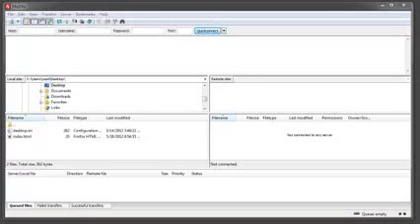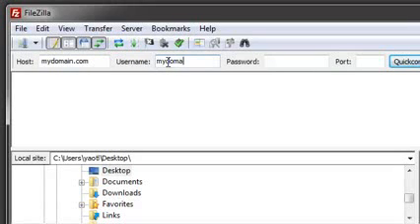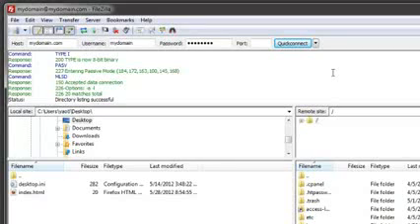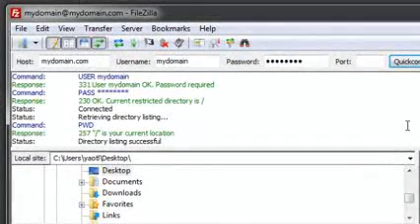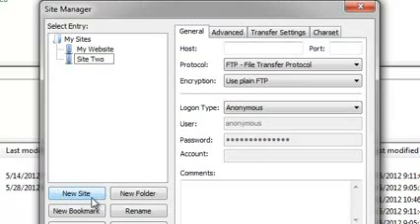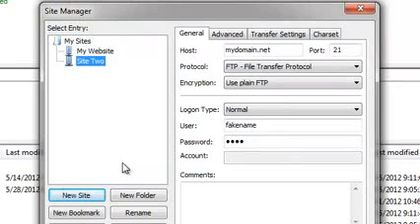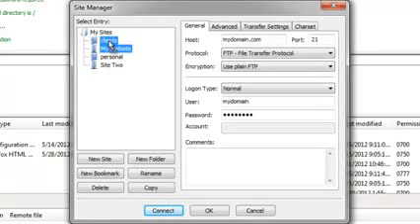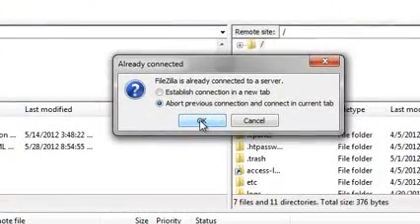How to configure FileZilla